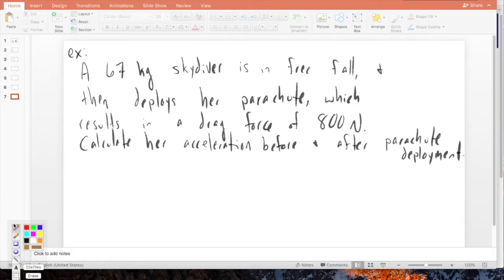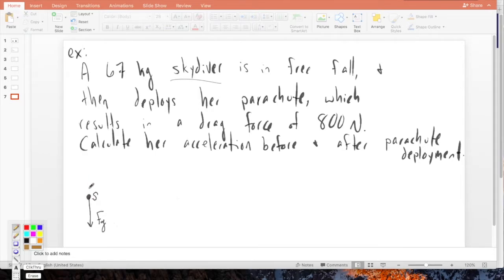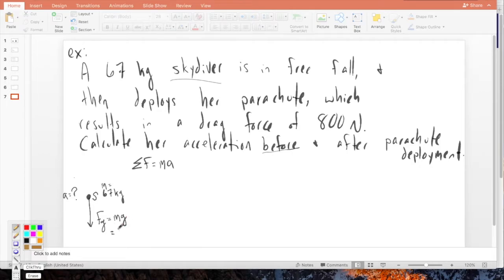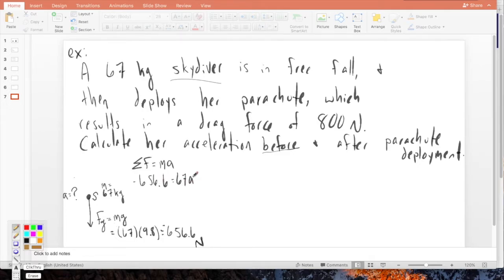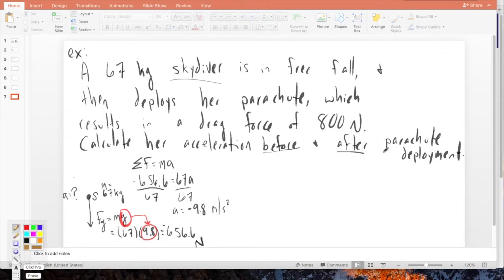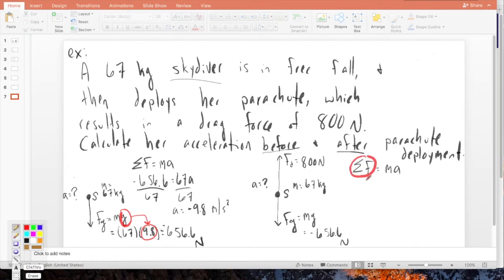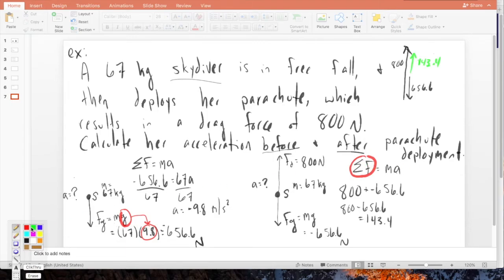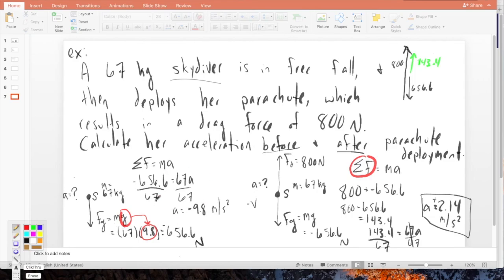2nd Law Example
An example demonstrating how to solve problems involving Newton's 2nd Law